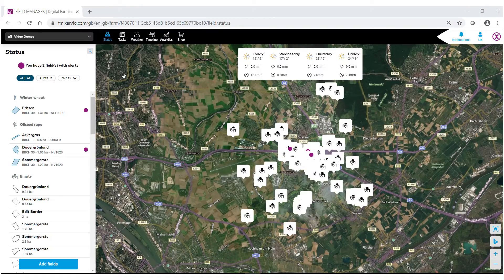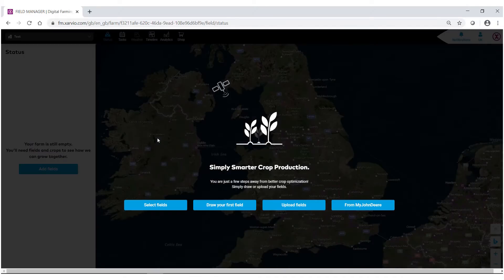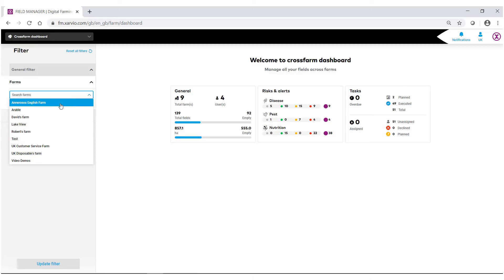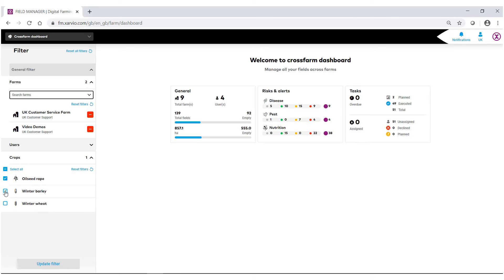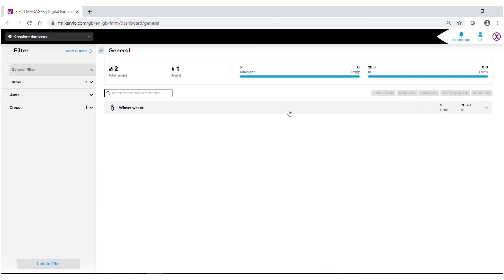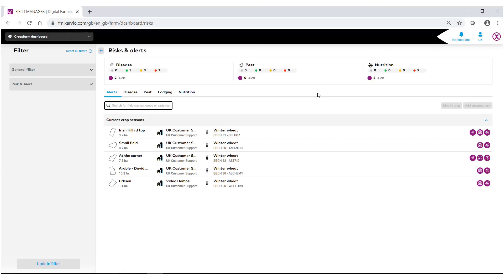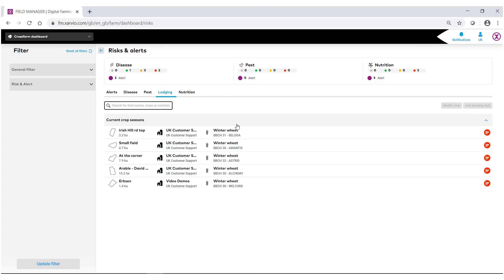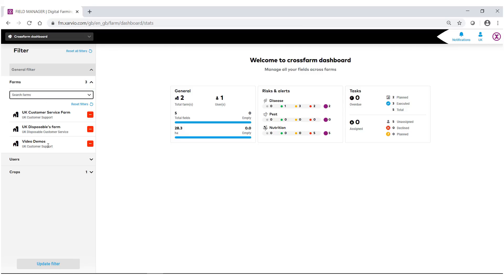Як використовувати Панель моніторингу Crossfarm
Дізнайтеся, як можна використовувати нову функцію - Панель моніторингу, у додатку xarvio FIELD MANAGER. Загальний огляд господарств з використанням фільтрів, для отримання ключової інформацію про поля, включаючи призначені завдання, ризики, попередження щодо шкідників, хвороб та рекомендації щодо підживлення.  Розпочніть уже сьогодні із завантаження додатка FIELD MANAGER